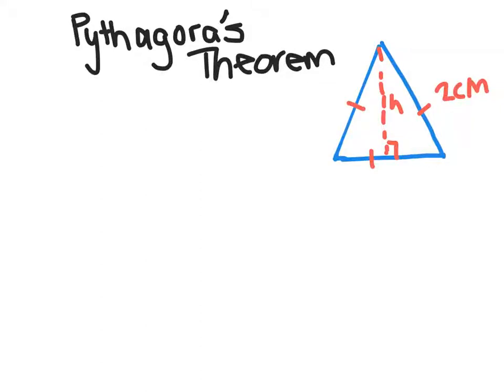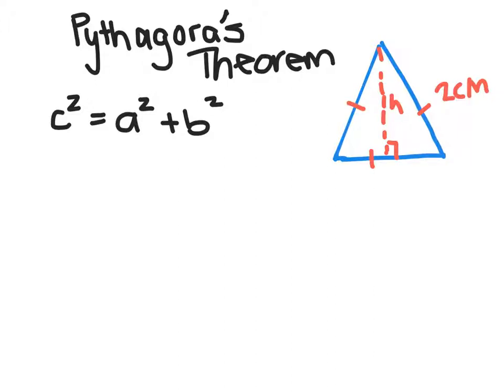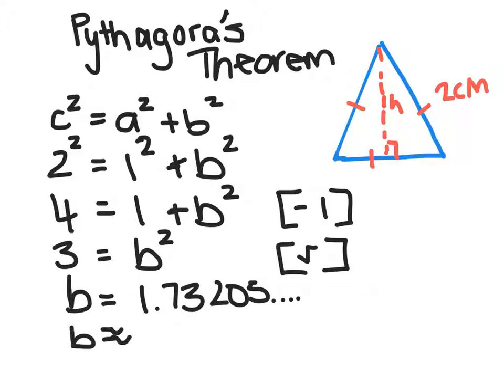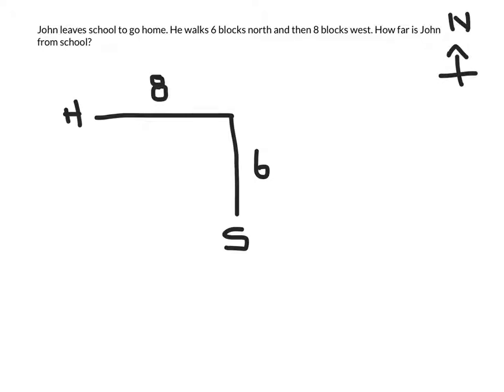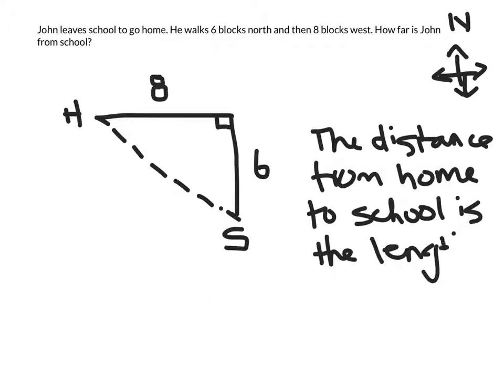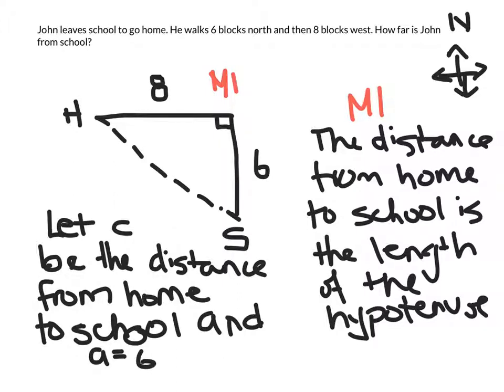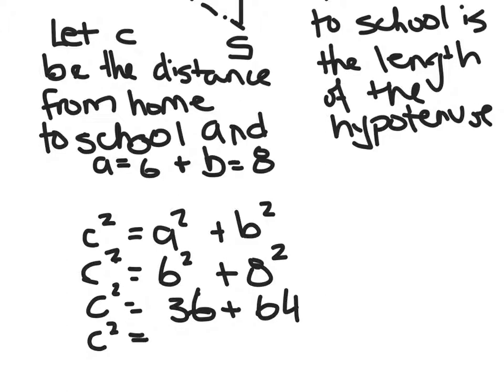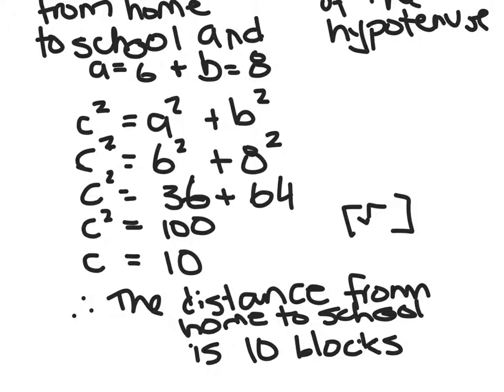Pythagoras' Theorem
Basic review of application of Pythagoras' Theorem. Aimed at Year 12 Mathematics A